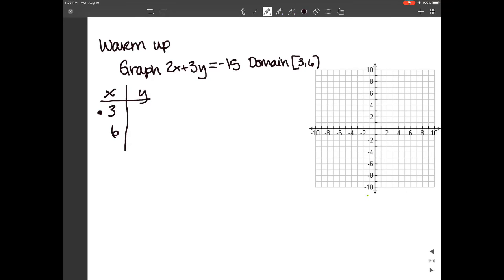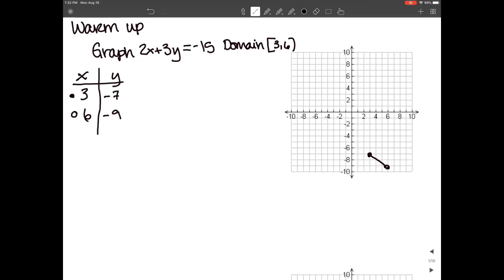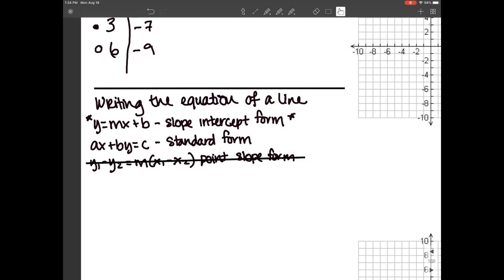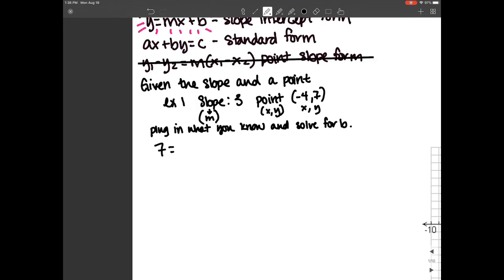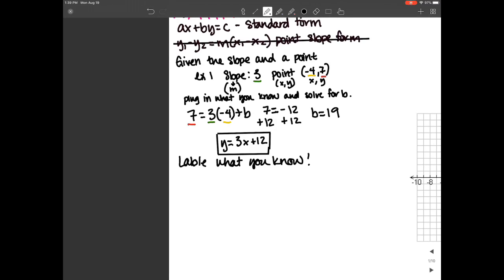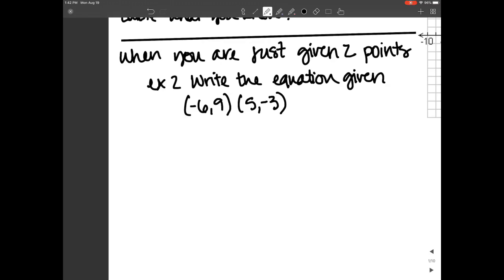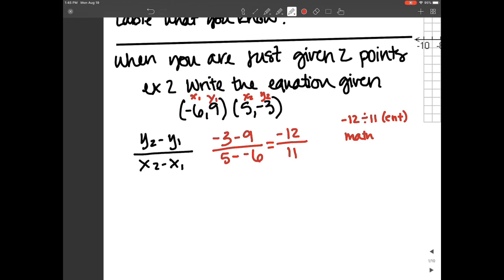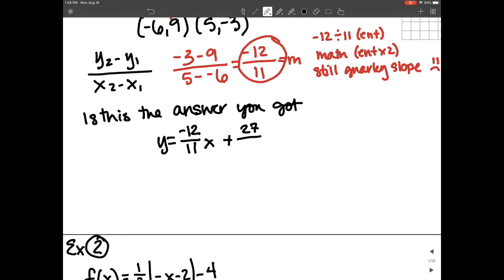Writing the equation